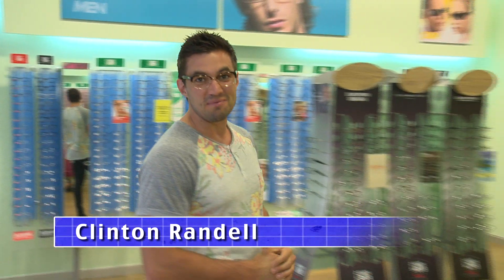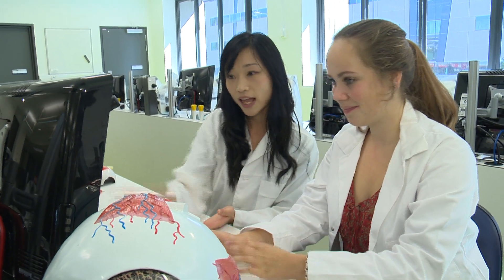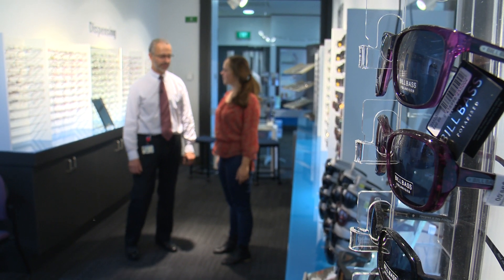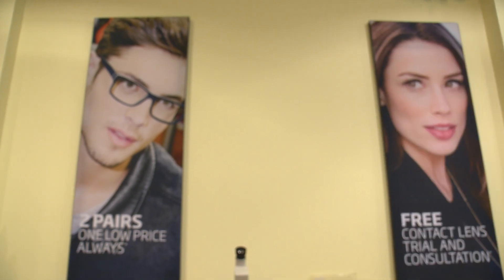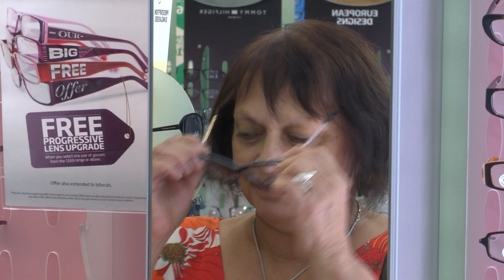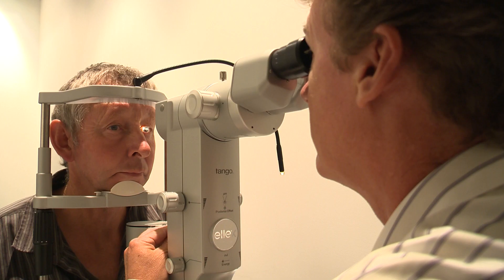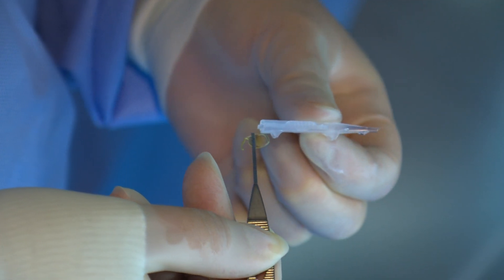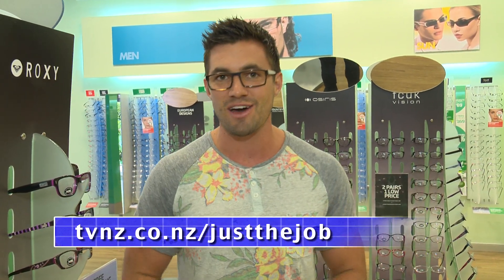Just the Job Series 9 Episode 9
A look at careers in Eye care and Eye health: Optician, Optometrist and Ophthalmologist.